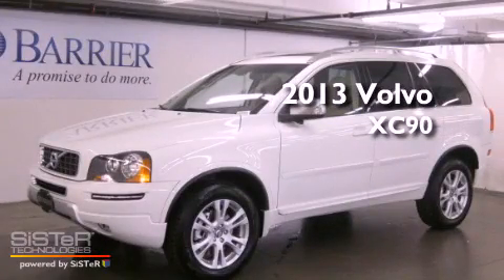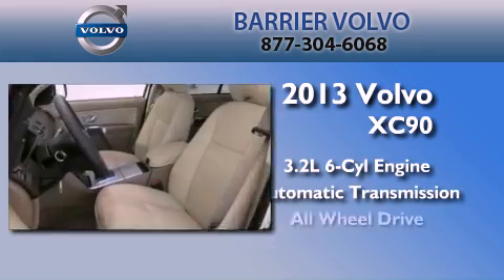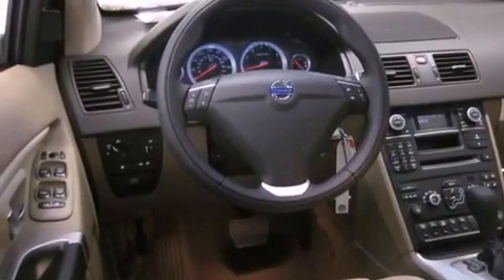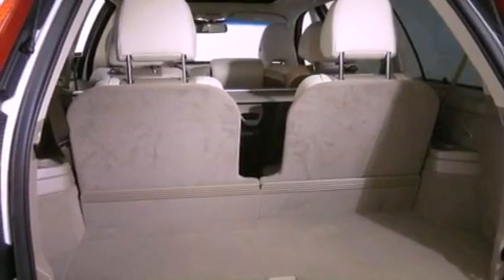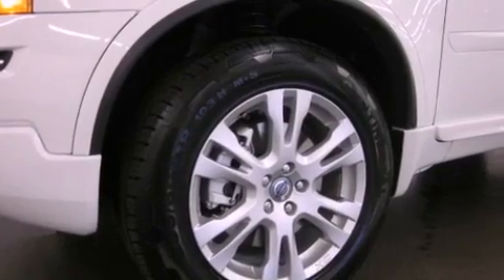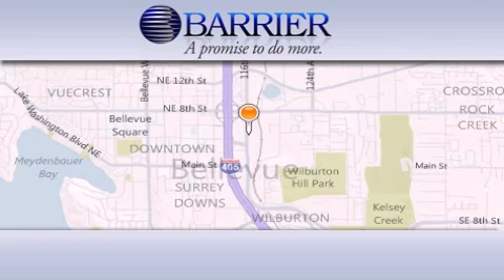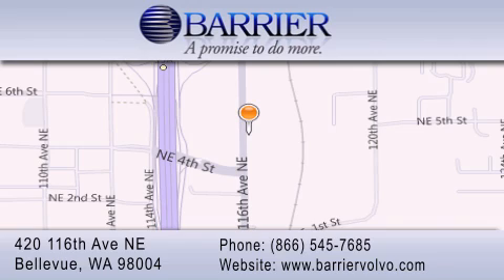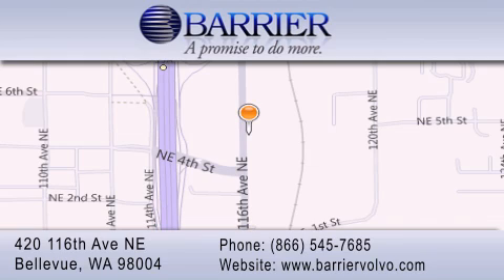2013 Volvo XC90 Bellevue WA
Year : 2013
 Make : Volvo
 Model : XC90
 Engine : 3.2L I6
 Trans . : Automatic
 Exterior : White
 Miles : 25
 Interior : Beige
 Stock : 650256

 2013 Volvo XC90 Bellevue WA